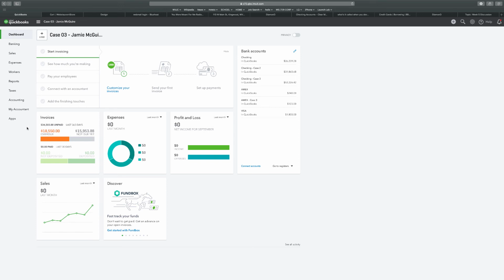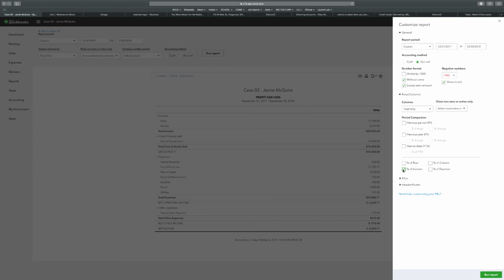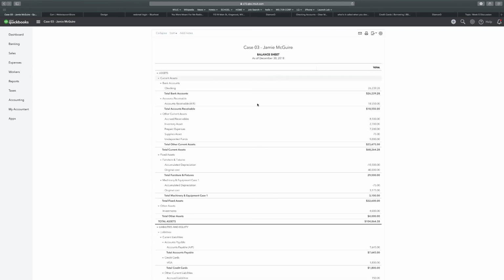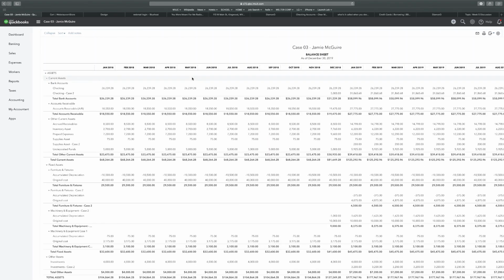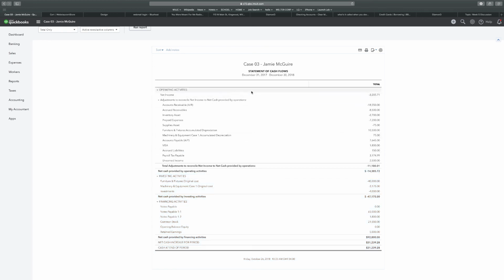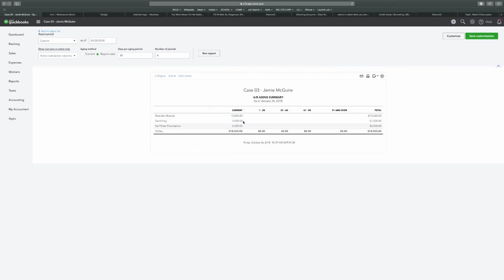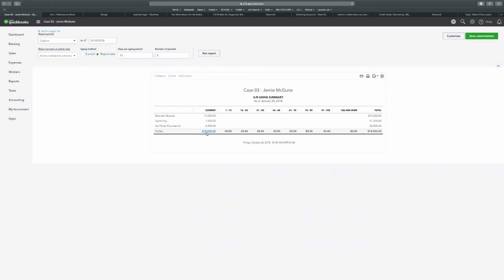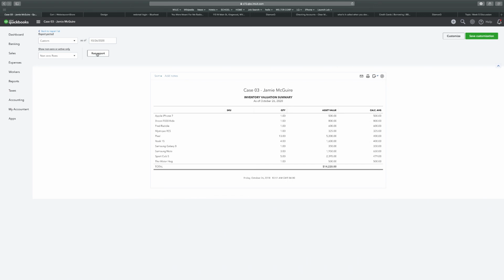Computerized Accounting - Reports Chapter 10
Videos for Chapter 10 (All Cases)